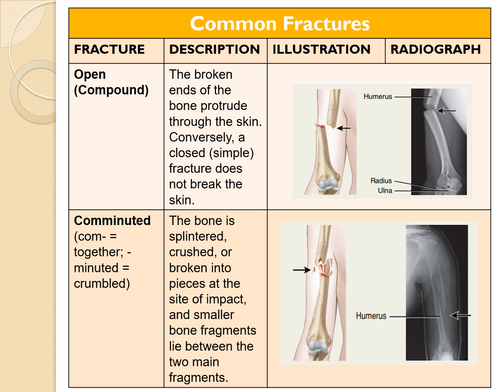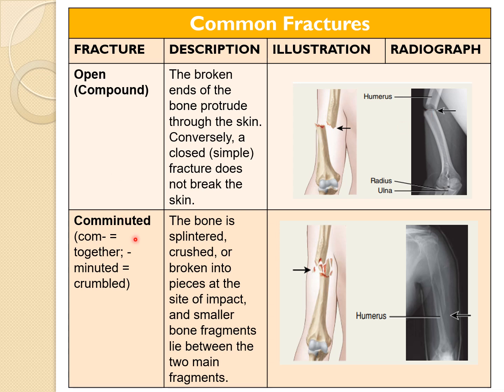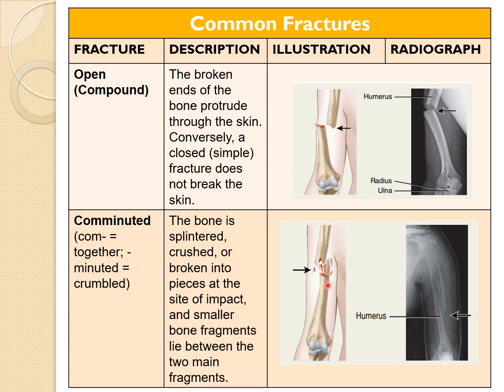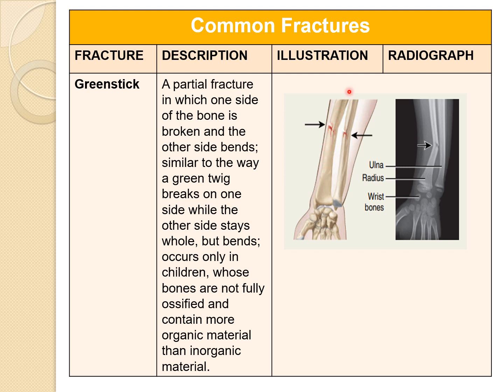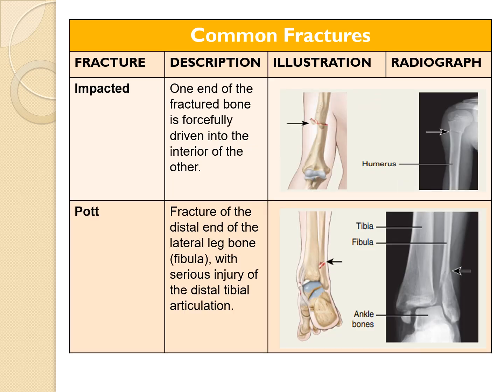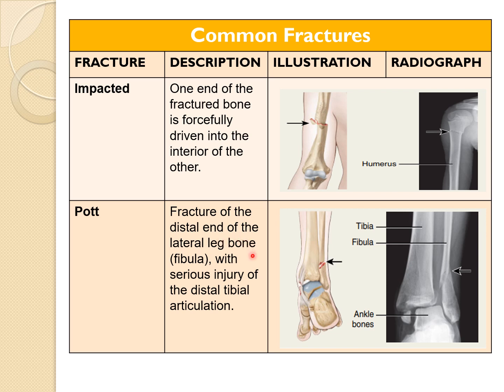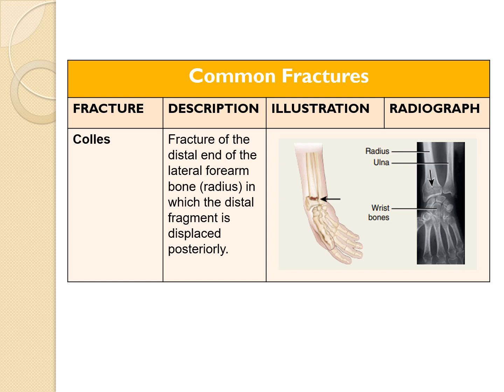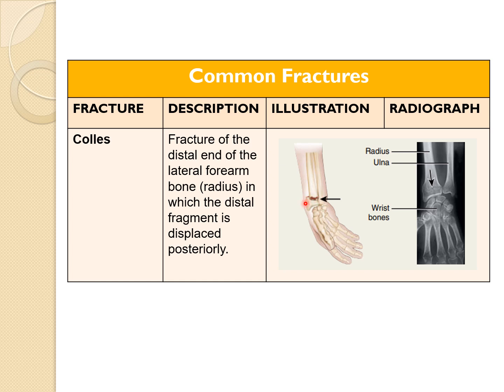Common Fractures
Open (Compound) Fracture
Comminuted (com- = together; -minuted = crumbled) Fracture
Greenstick Fracture
Impacted Fracture
Pott Fracture
Colles  Fracture